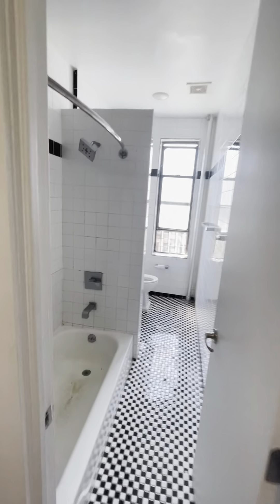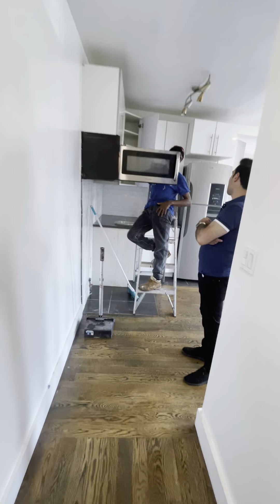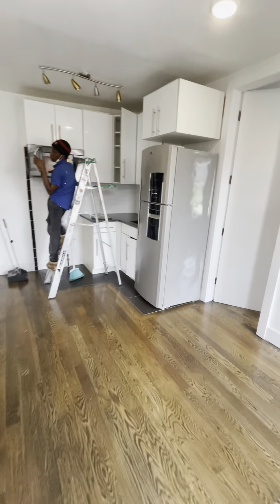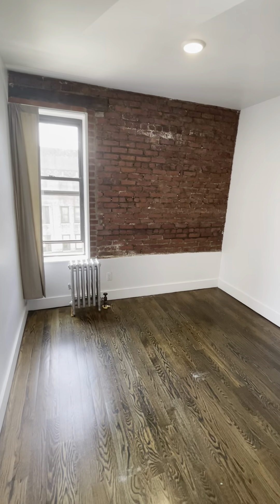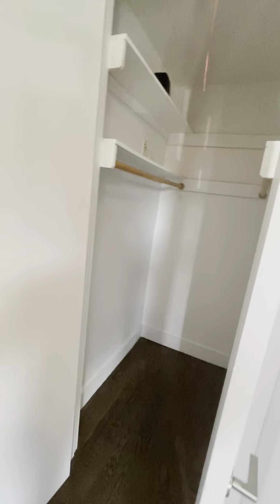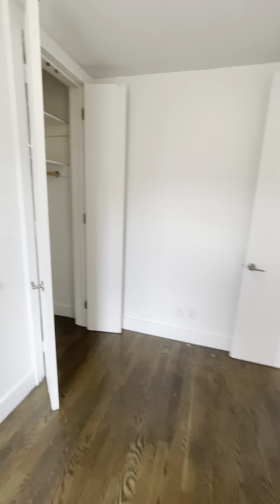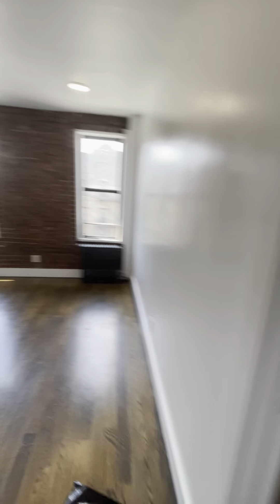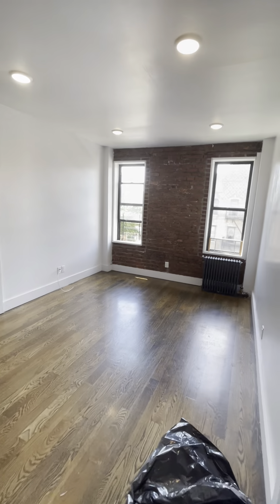1767 BEDFORD AVE 21